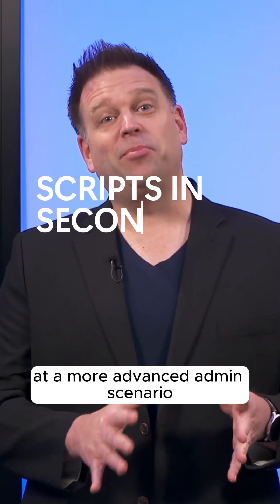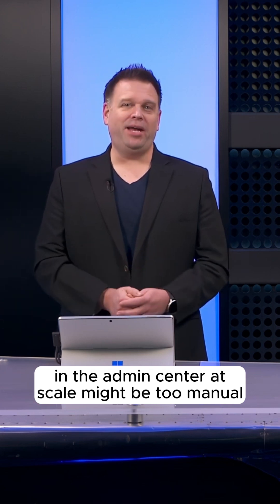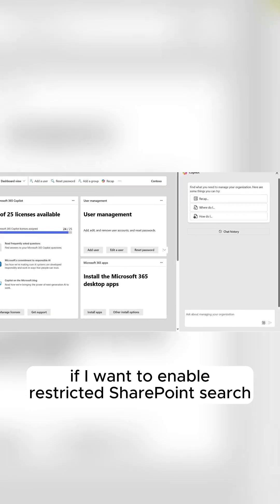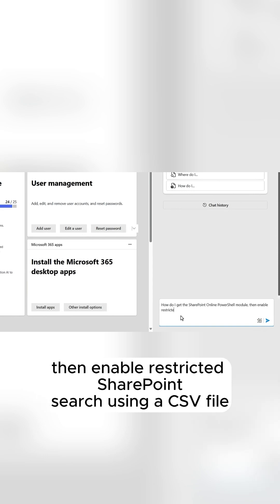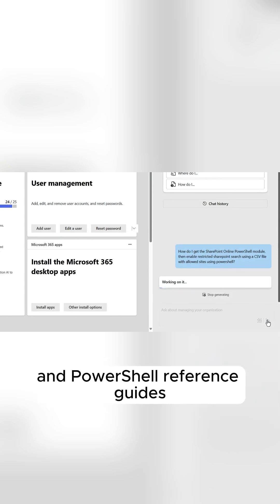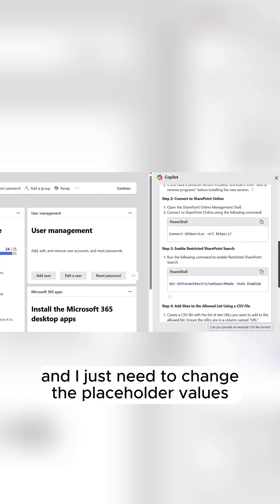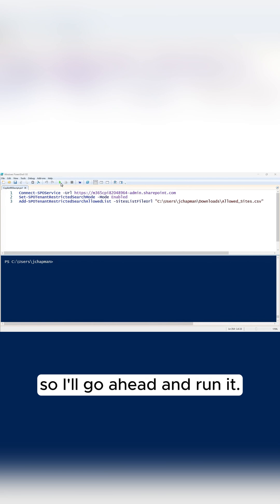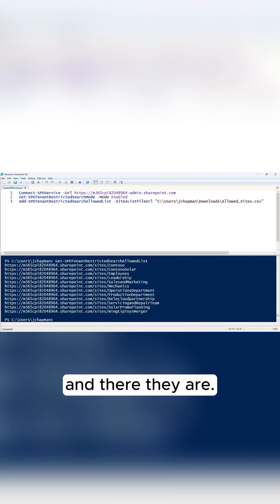Automate at scale. Copilot writes PowerShell scripts based on Microsoft documentation.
Streamline daily admin tasks with AI-powered insights, natural language queries, and automation using Microsoft 365 Admin Copilot. Quickly recap key updates, monitor service health, and track important changes—all in one place. No more digging through multiple pages—just ask Copilot for the answers you need, grounded in real-time data from your tenant. From finding users and managing licenses to generating visual insights and automating tasks with PowerShell, use Copilot to simplify complex admin workflows and save valuable time. For Copilot in the admin center to light up, all you need is one active Microsoft 365 Copilot license for any user in your tenant and from the Microsoft 365 admin center, you can get started right away.

Jeremy Chapman, Director of Microsoft 365, demonstrates how to leverage Copilot for proactive guidance, whether in the Microsoft 365 admin center or directly within Copilot Chat.